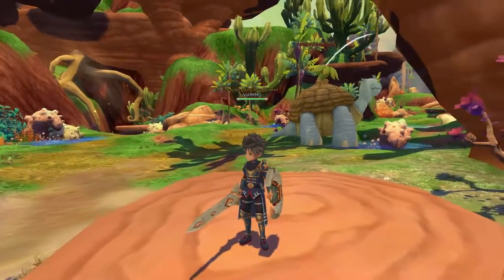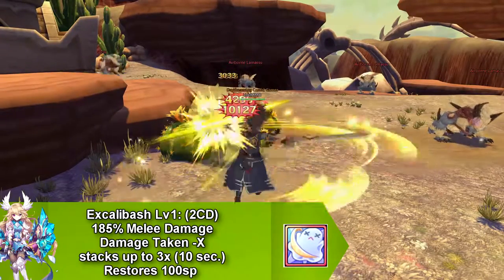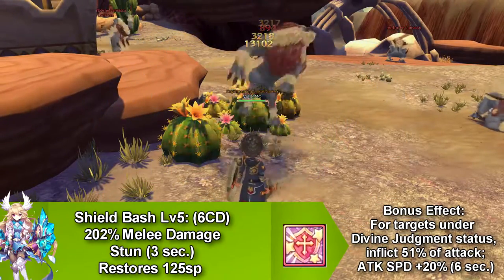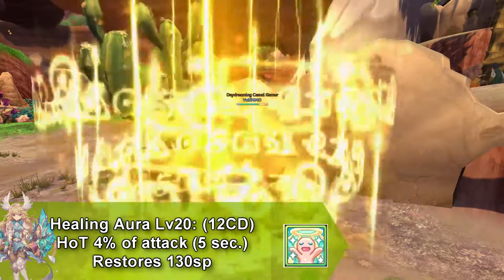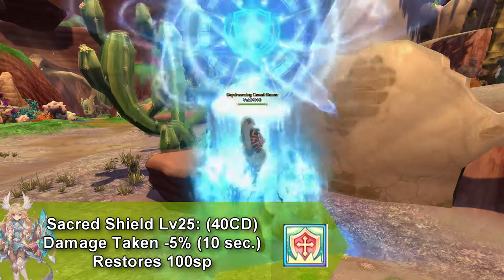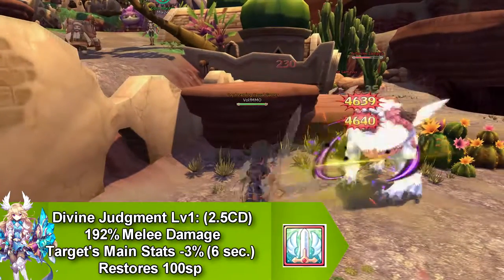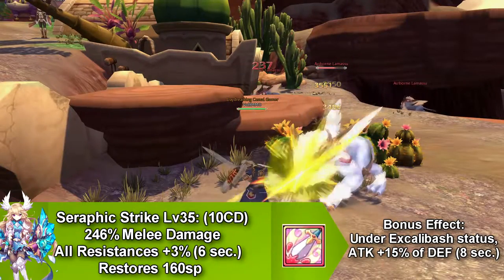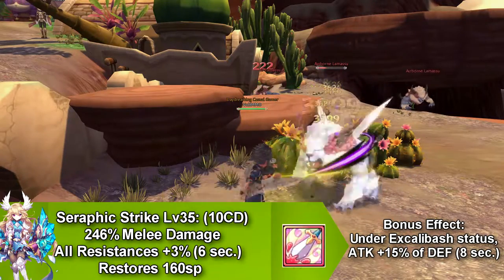Twin Saga | Paladin Skills